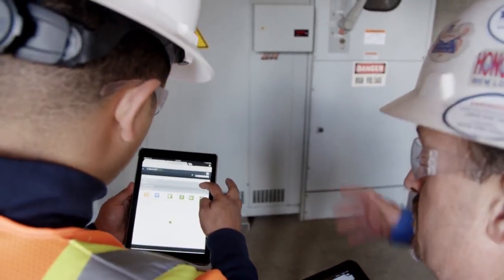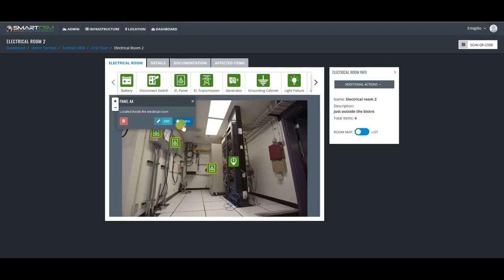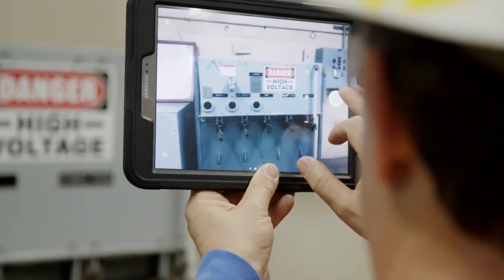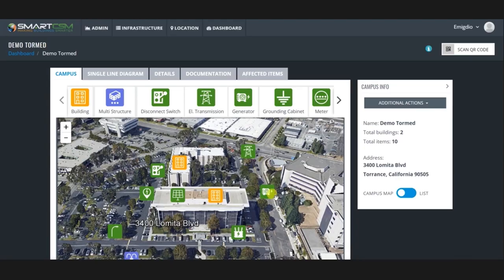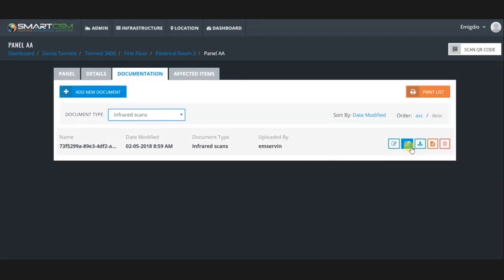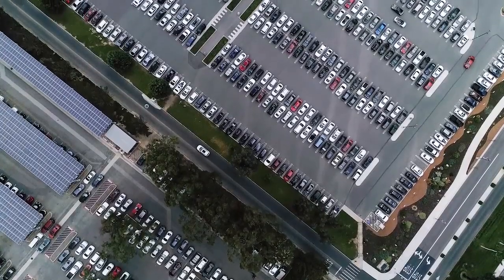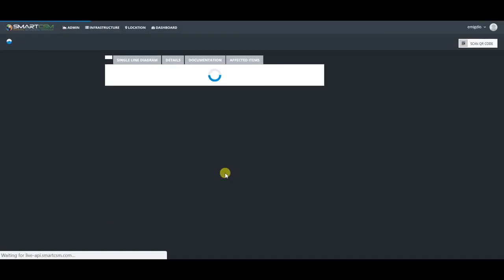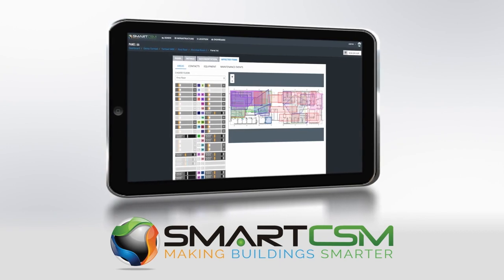SmartCSM profile video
SmartCSM digital platform for building data management